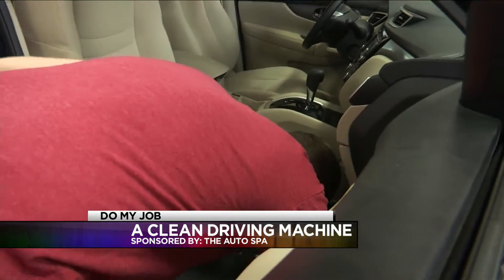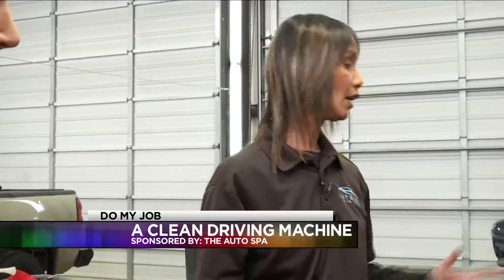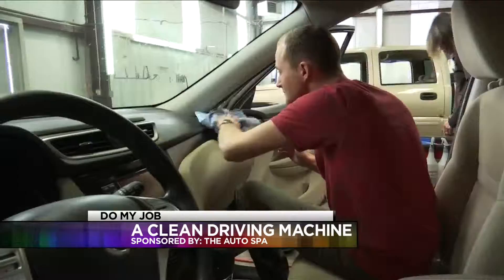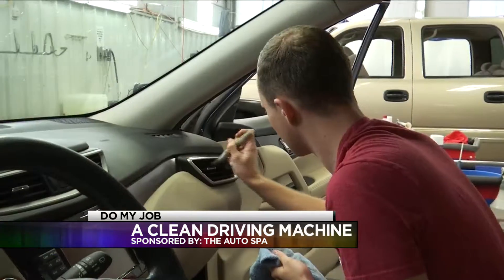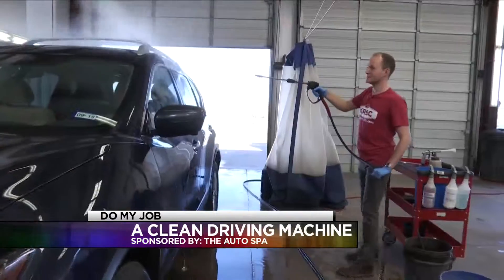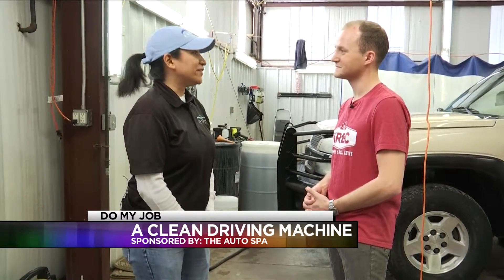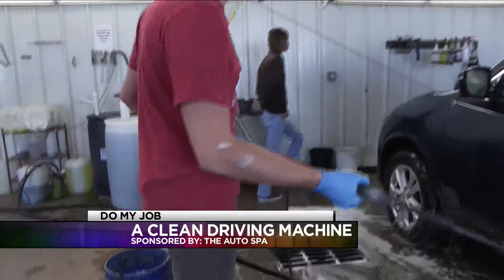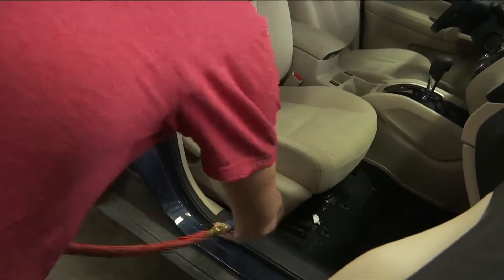Do My Job: The Auto Spa